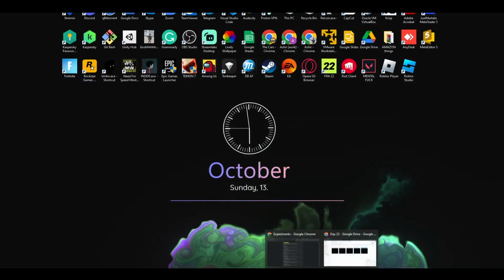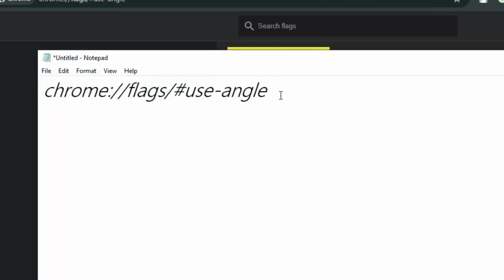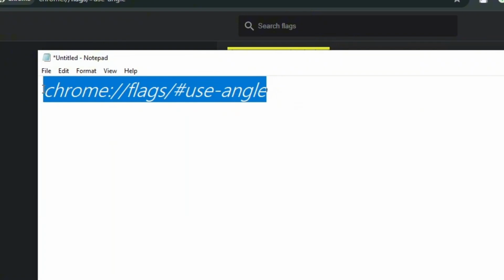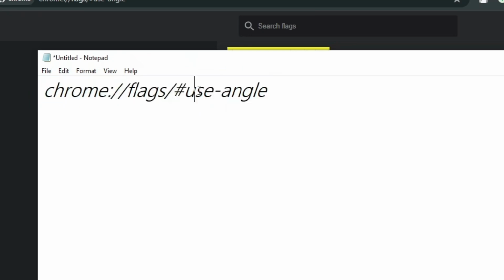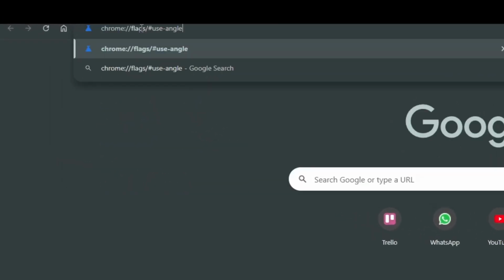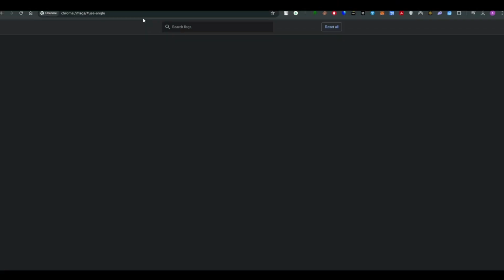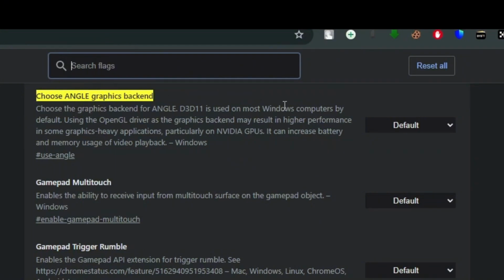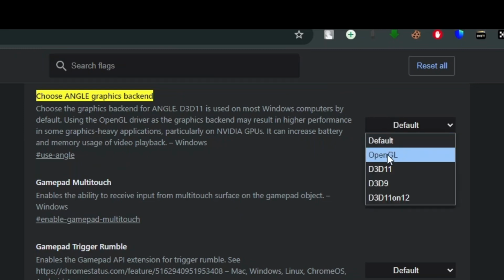How To Fix Youtube Screen Flickering 2025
In this video I will show you how to fix youtube screen flickering 2025

 I'll guide you on using a special Chrome flag to enhance performance:
chrome://flags/use-angle